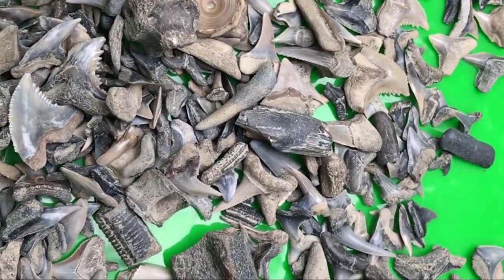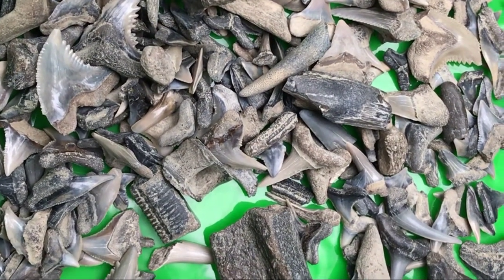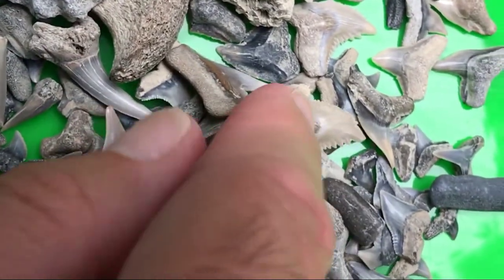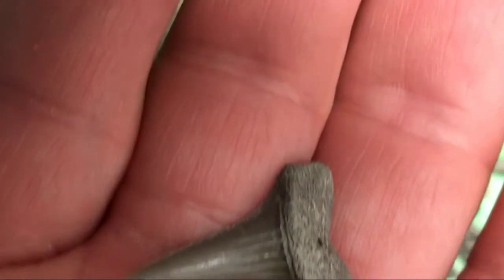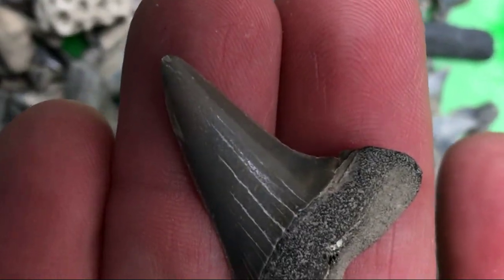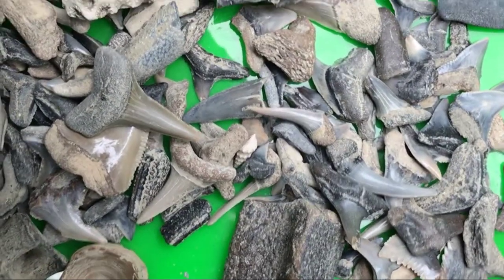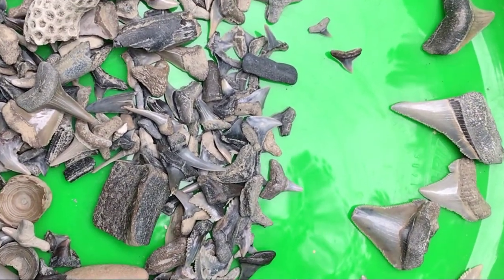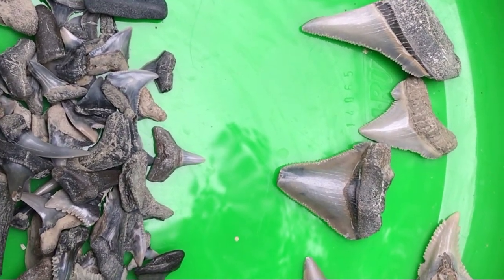Sharks tooth hunting in Aurora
Hunting for fossilized sharks teeth in the phosphate mine pilings